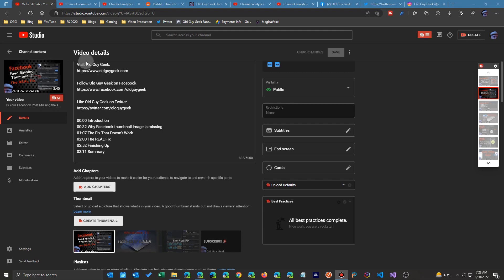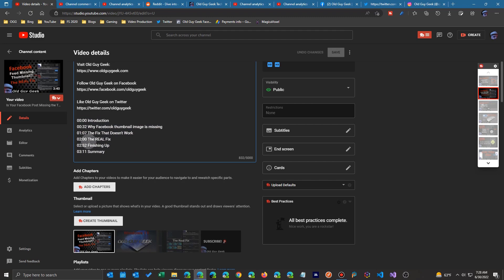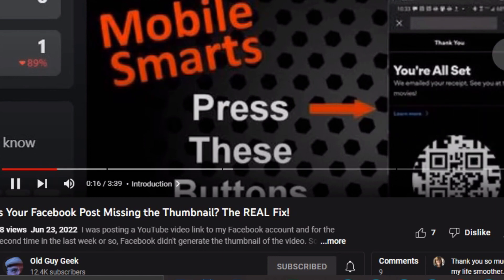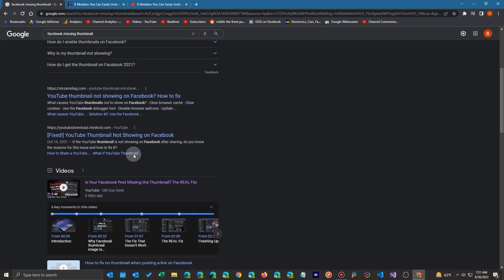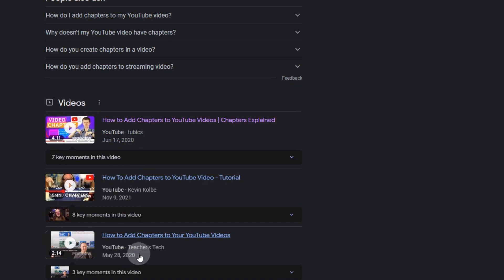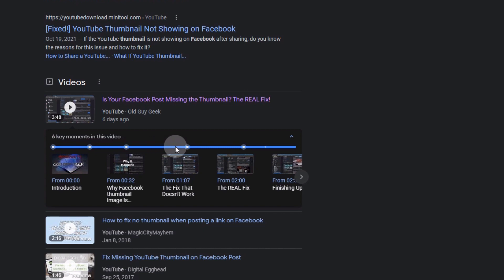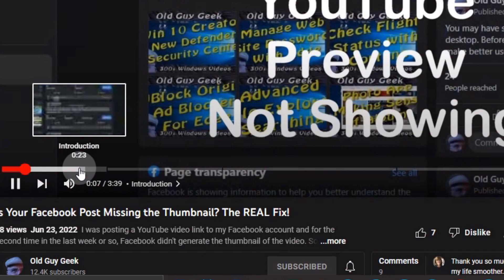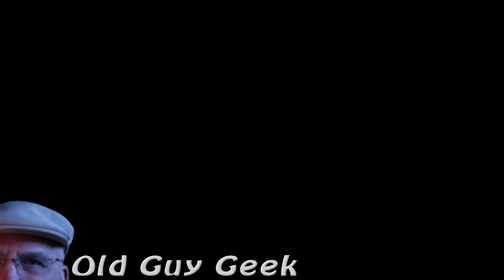Jump Directly to a YouTube Video Chapter From Google Search Results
YouTube Chapters are sections defined by the video's publisher and provide guides to the location of specific content within the video. Not all publishers provide them since it allows people to skip other sections and could reduce the time spent watching the video and possibly their revenue as well.

But people like me, who publish mainly to help and guide their viewers, probably do use chapters.

But there is a small secret. If you are using Google to search for something, it provides a handy insight into the YouTube videos that use chapters. Here is a quick video to show you how to use the chapters function directly from your search results.

00:00 Introduction
00:10 What are YouTube chapters
00:28 How YouTube chapters created?
00:51 Using chapters in YouTube
01:06 Using chapters in Google Search Results
02:05 Summary